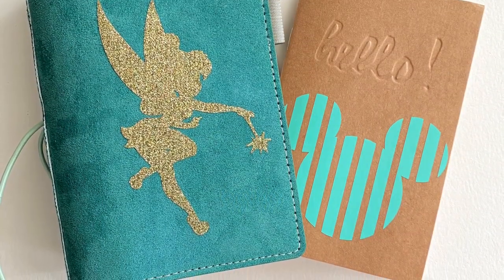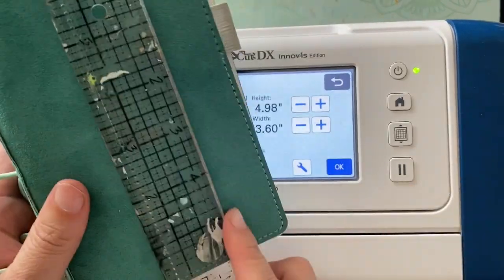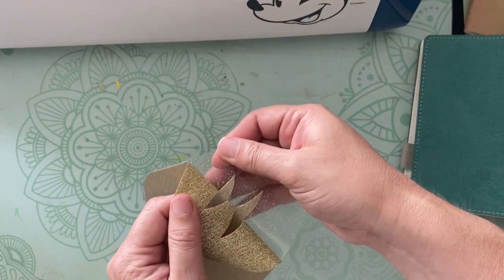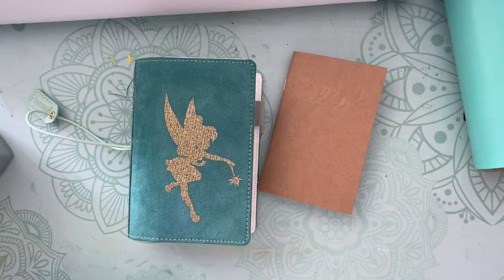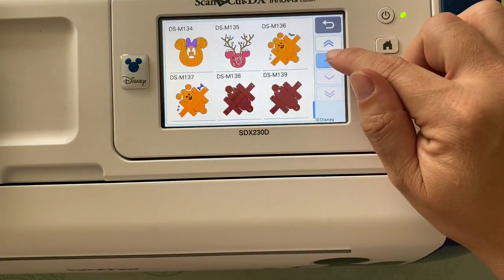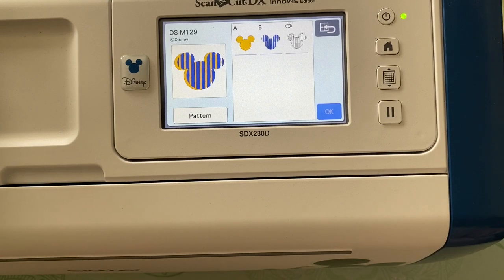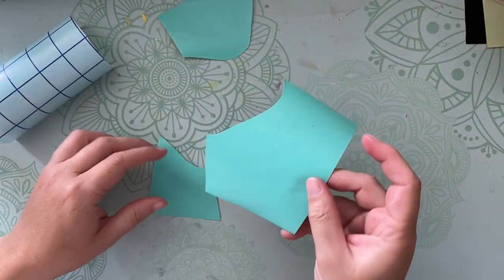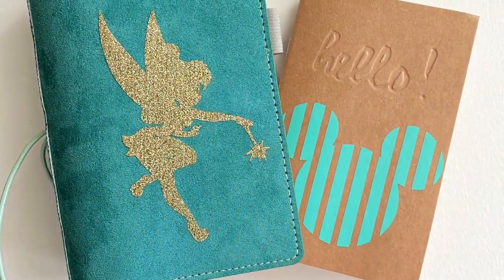Crafty Summertime Journal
Brother Crafts Ambassador, May Flaum, creates whimsical summertime journal that you can document your outdoor trips, record delicious recipes and remember sunny hiking adventures.